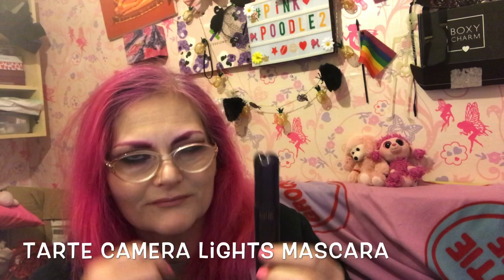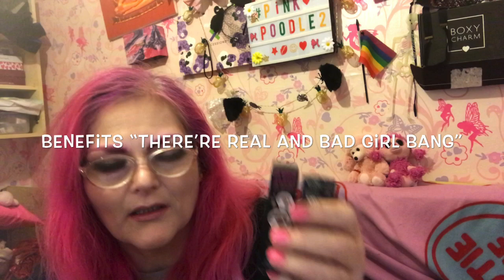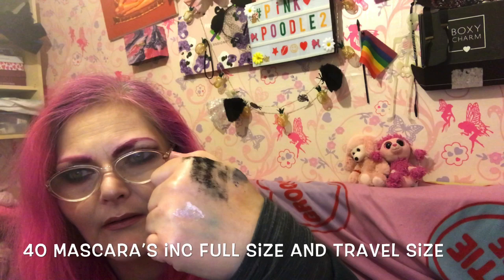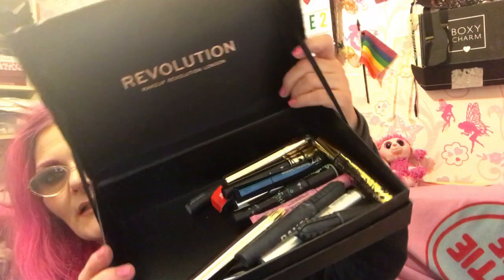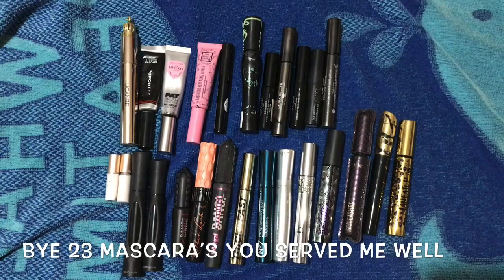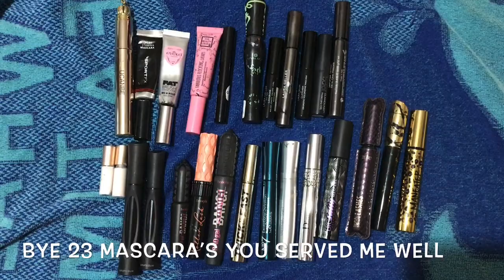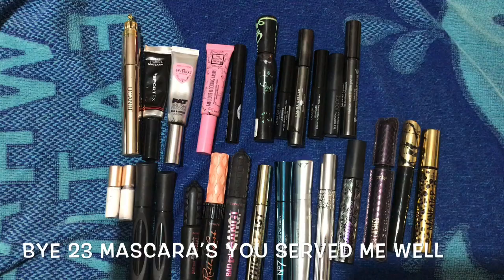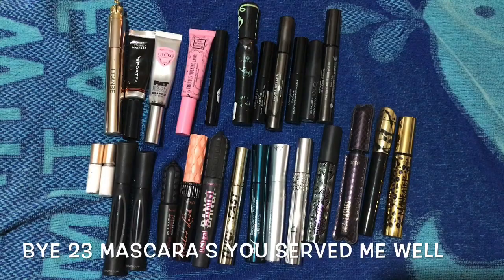Decluttering My Mascara Collection Jan 2020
This is me finally decluttering my Mascara’s
I thought it’s about time